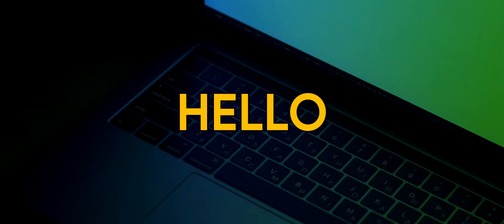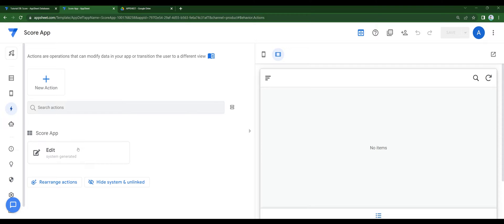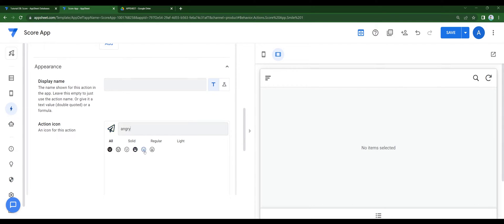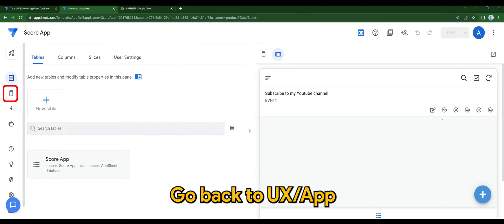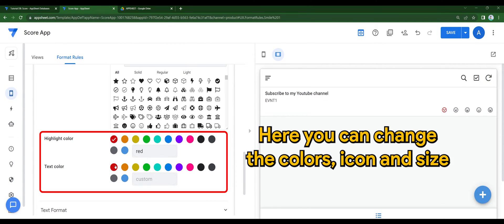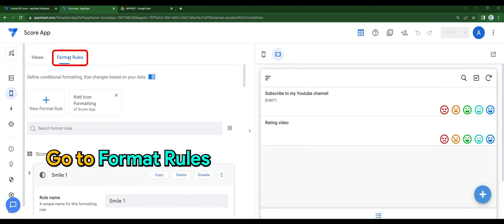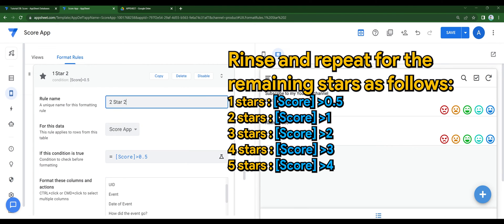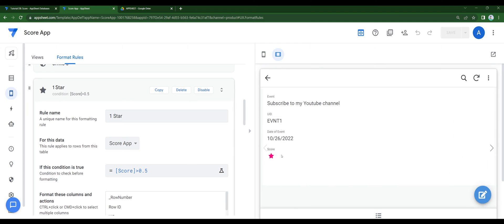Appsheet Episode 22: How to make custom User Rating. Measure your performance today!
User rating is an important part of a service. This is to measure the user experience of your clients or customers. Here's a basic tutorial on how to make a user rating through Appsheet. At the end of this video, you will be able to create your very own user rating module.